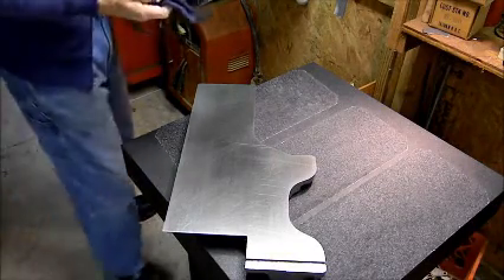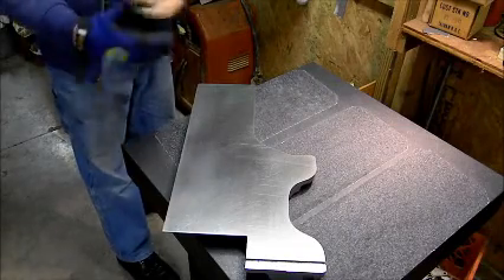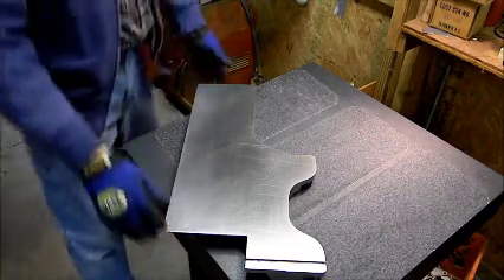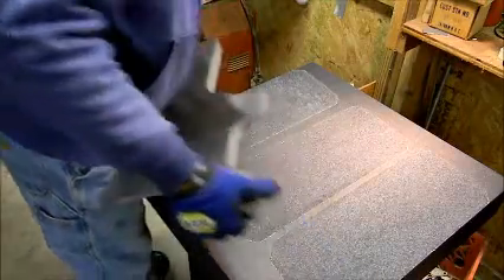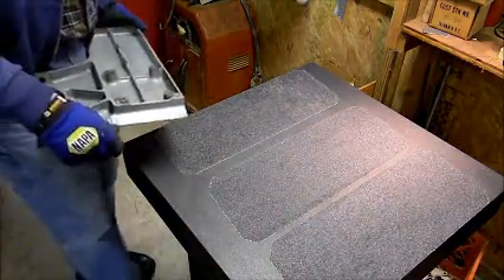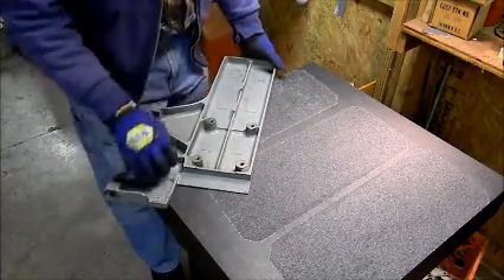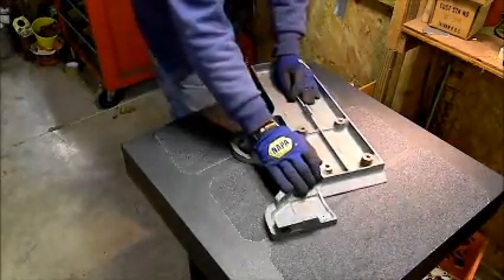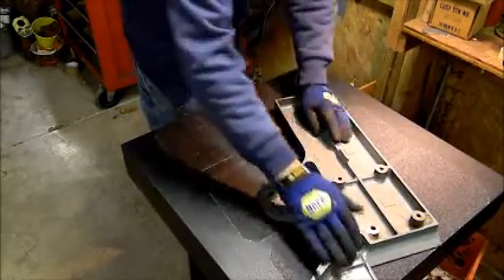Flatening Jointer Table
Atlas 6" jointer tune up part 2.  .012" dip in the center of the table before, now less than .003" and I plant to keep lapping till I'm within .0015" flatness